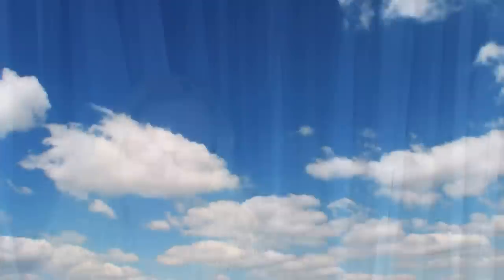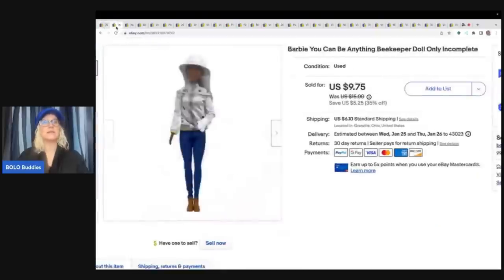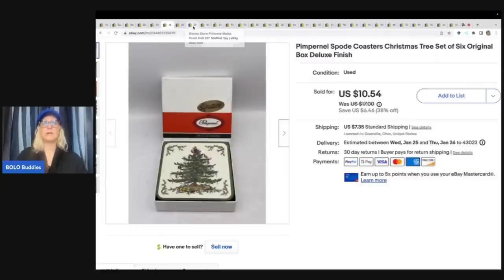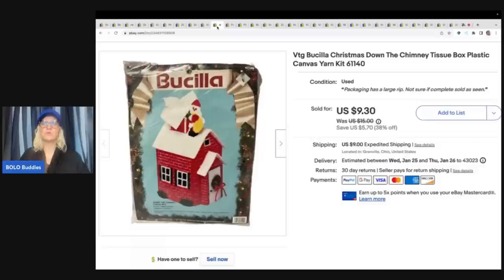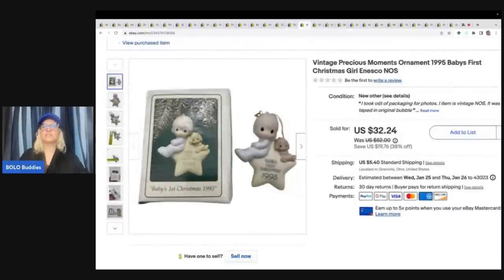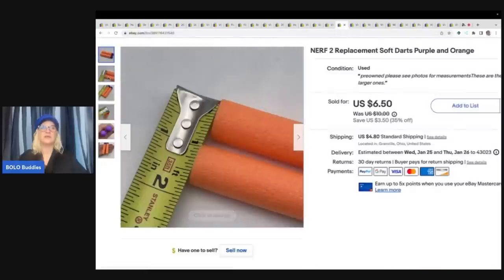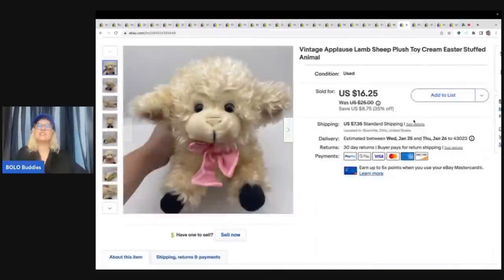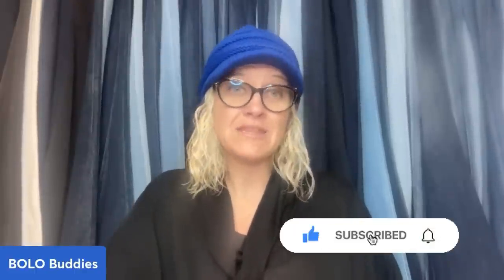Items I Bought CHEAP and Sold for a PROFIT My Bread and Butter BOLOs What Sold